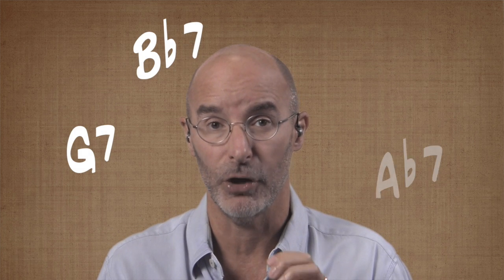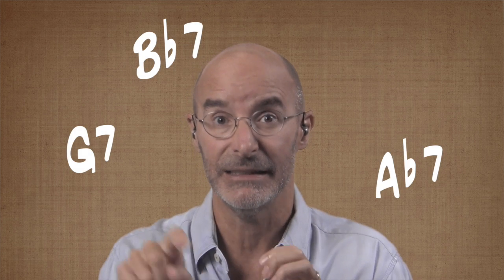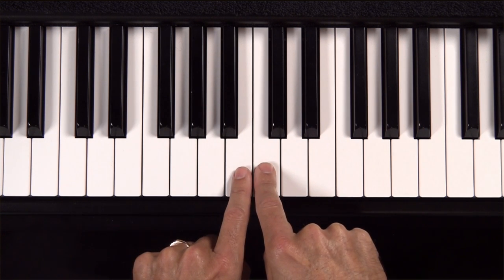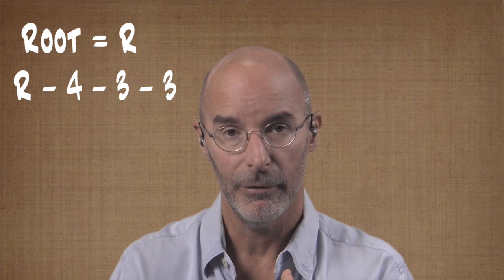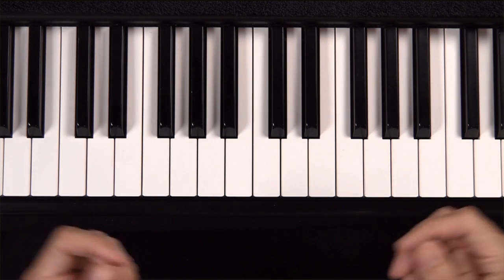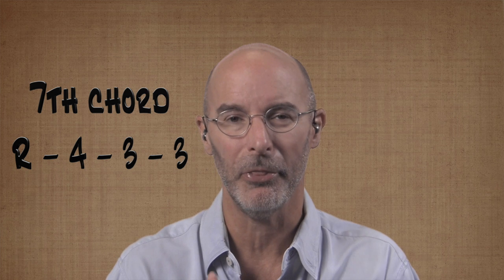Piano Chords - 7th Chords - How To Figure Them out on a Piano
Take some piano lessons from Scott Houston “The Piano Guy.” In this video, Scott shows you how to figure out the notes in a Seventh Chord on a piano, keyboard or organ.

Houston simply wants to help you teach yourself piano skills to get you having some fun at a piano as quickly as possible. He has had many folks ask him how to figure out what notes comprise a particular chord. Today, he will share his easy method with you.

In order to figure out the notes for any seventh chord,  Scott Houston first shares with you the major scale formula and what a piano half step (½ step) is. He clearly demonstrates how to figure out, step by step, which notes comprise a particular dominant 7th or 7th chord. He walks through the process with 2 chords, both the C7 chord and the A flat 7th chord (Ab7 chord). By working through these two examples, you will learn the pattern to be able to figure out which notes comprise any 7th chord on your own.

The Piano Guy also includes a link to access a free chord formula chart that you can print out as a handy chord chart guide.

Scott Houston is the host of The Piano Guy television series on Public Television and has taught hundreds of thousands of folks like yourself, how to have some fun on their piano or keyboard. He wants to help you get there too—as quickly as possible.

Scott "The Piano Guy" Houston, Emmy Award-Winning Host
of The Piano Guy and Music Makers on Public Television